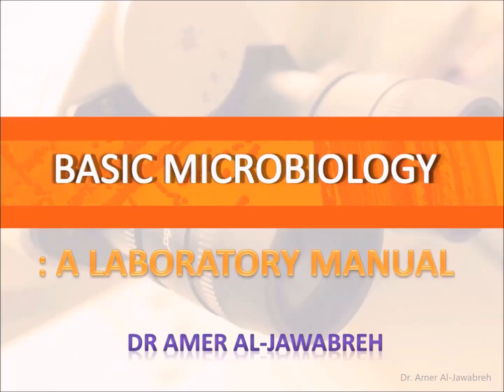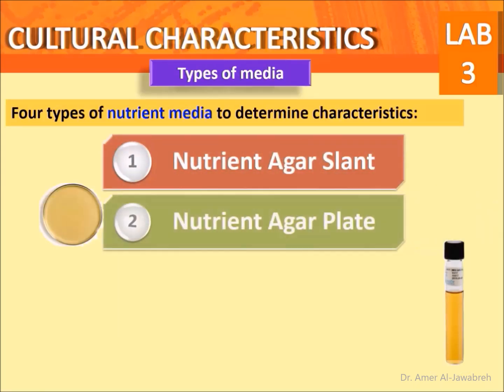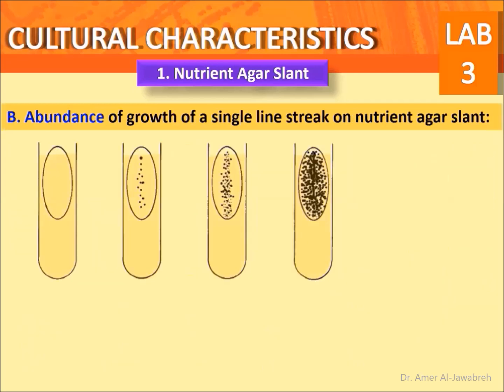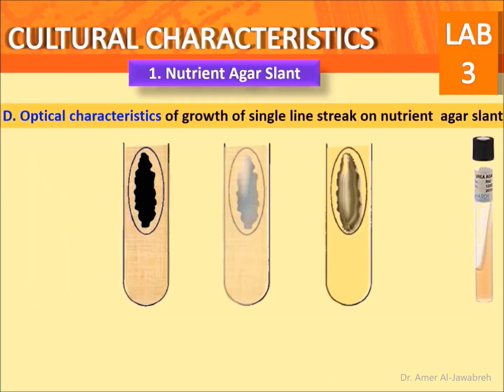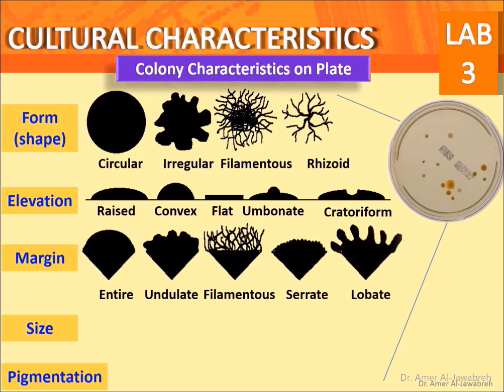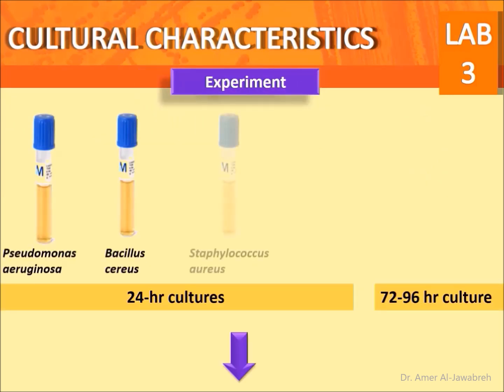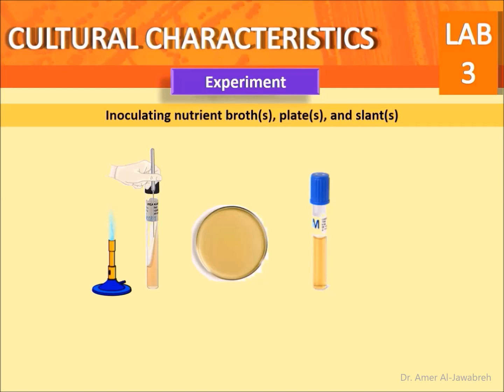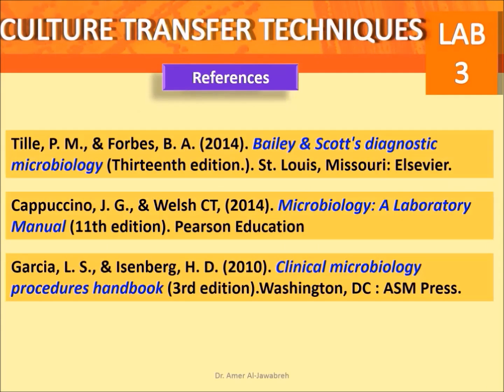Basic Laboratory Techniques: D. Colony characteristics- Lab 3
Course: Basic Microbiology Lab